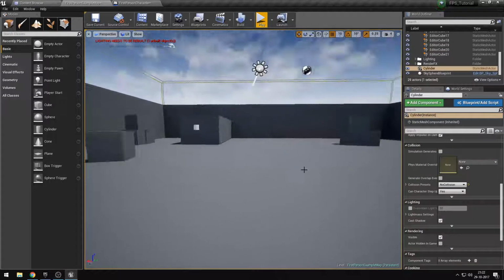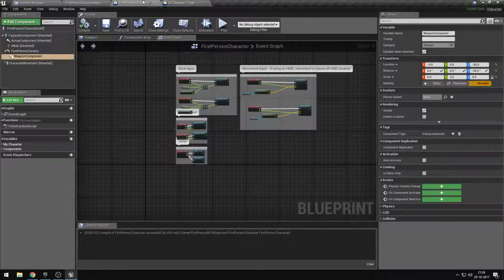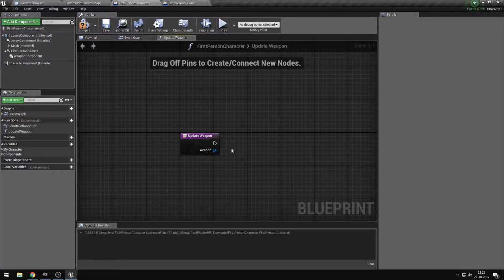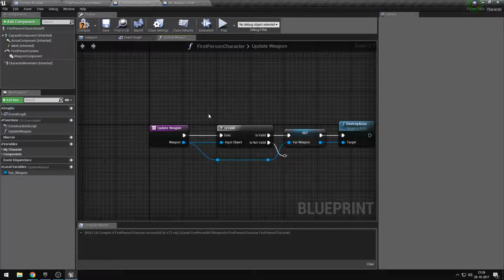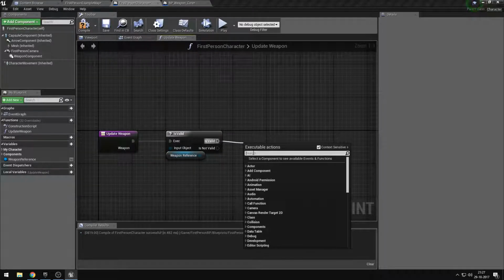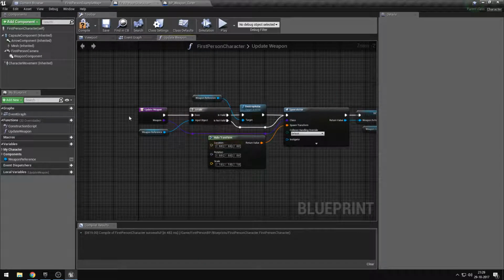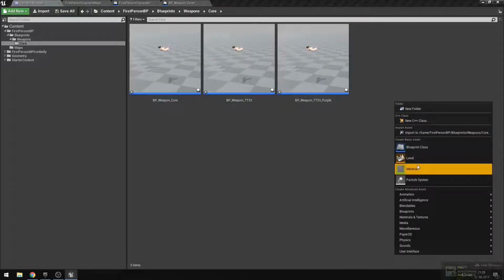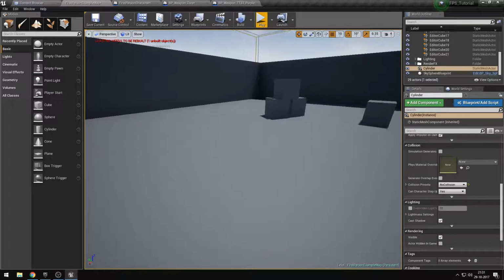AAA FPS TUTORIAL 03 - UE4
Hello everyone! I am Joeri Dijkstra.

In this series of tutorials I will show you how to create an FPS in Unreal Engine 4, using Ironbelly’s assets